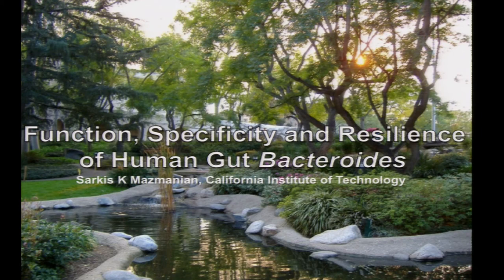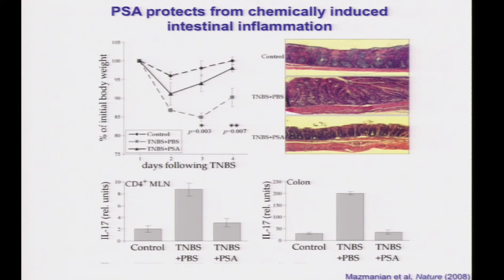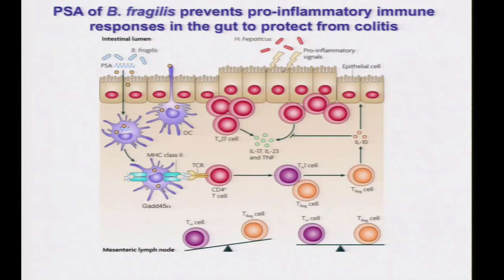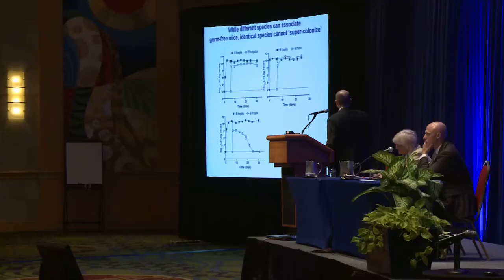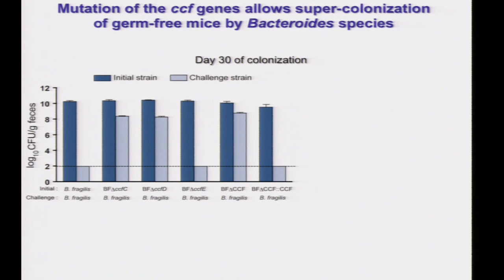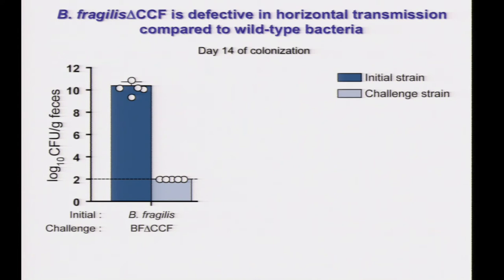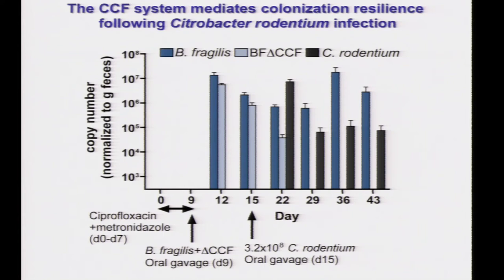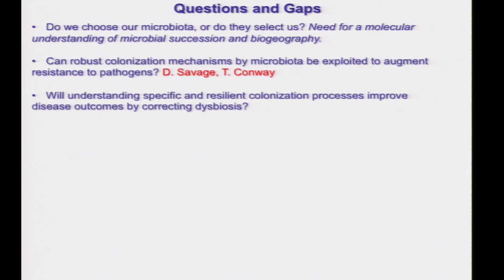Bacterial Colonization Factors ... Specificity & Stability of Gut Microbiota - Sarkis Mazmanian